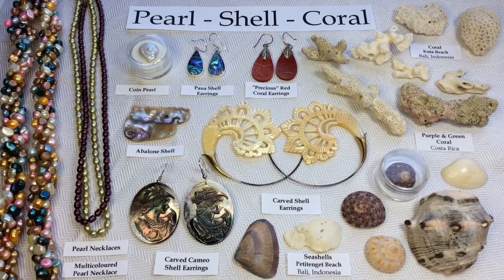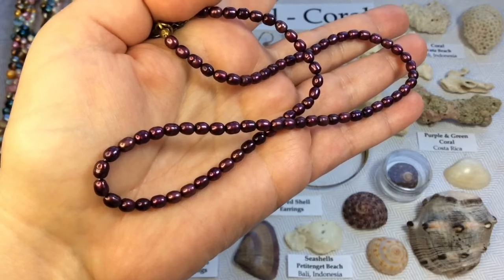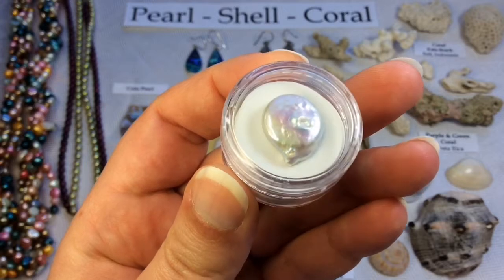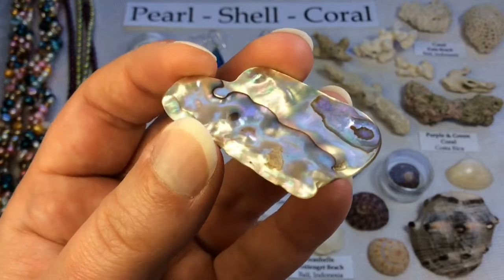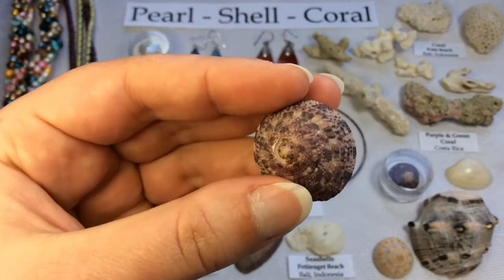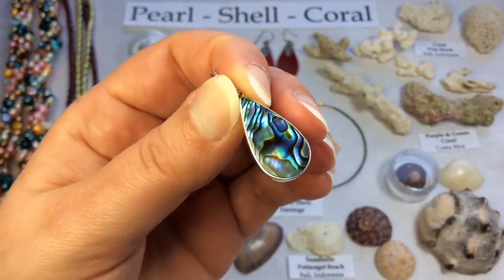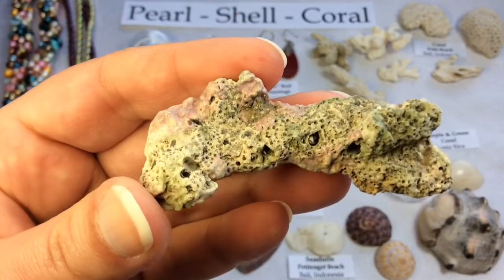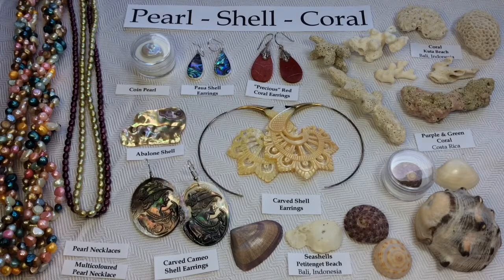Crystal & Mineral Education: PEARL - SHELL - CORAL 🐚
My Collection: PEARL - SHELL - CORAL 🐚

Now I know a lot of folks are going to see this and think, "Those aren't minerals!" but they certainly consist of minerals! Pearls, Shells, and even Coral are made of the minerals Aragonite and sometimes Calcite (both of which are very similar). How cool is that!? Learn the specifics about these different sea beauties in my video! ❤🌊

This is NOT a selling video. This is for rock appreciation and learning. VOLUME UP for info on Pearls, Shells, and Coral! ⚒

Neither my research nor I am perfect. If you have something to add please do so kindly in the comments. 💎